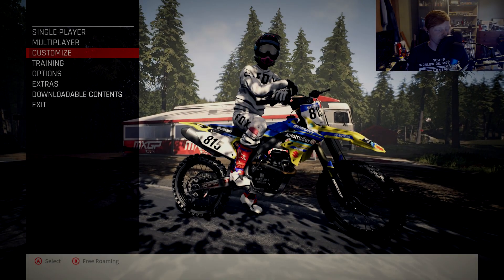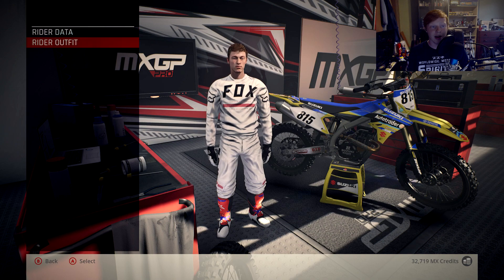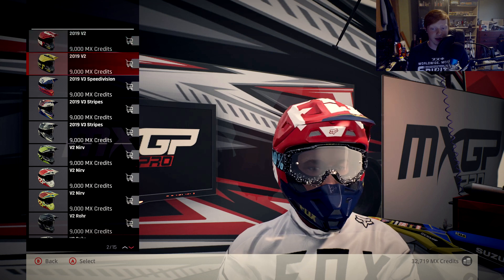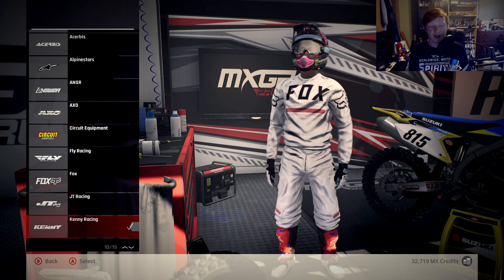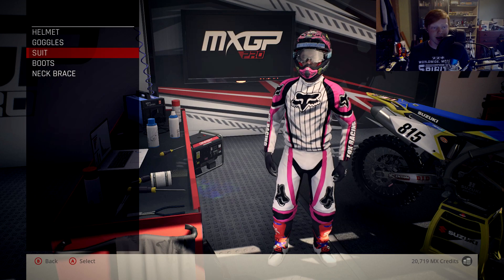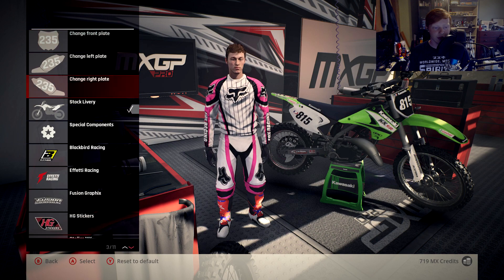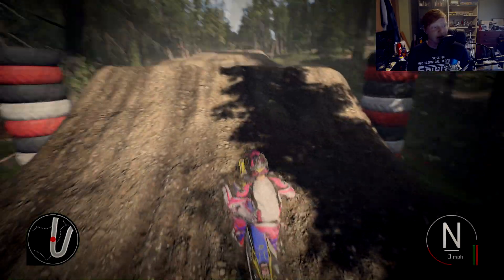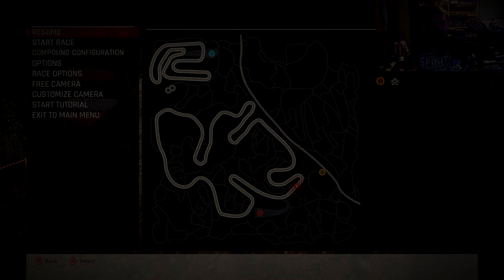MXGP PRO GEAR AND BIKE GRAPHICS MODS!